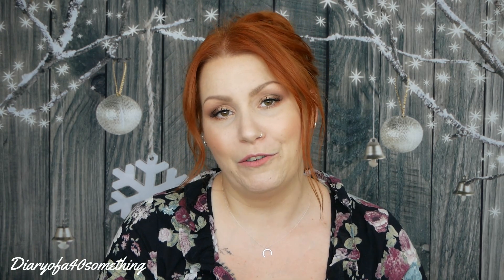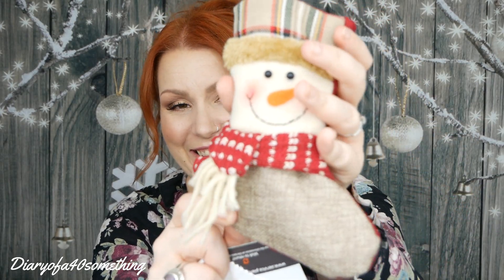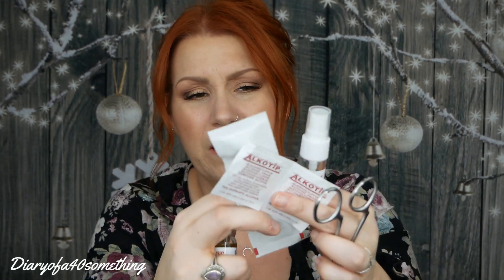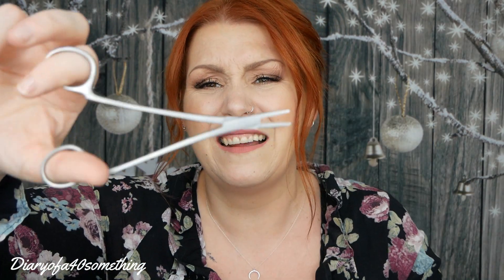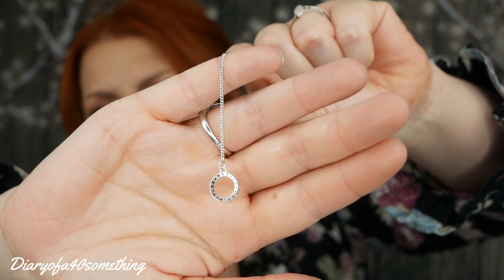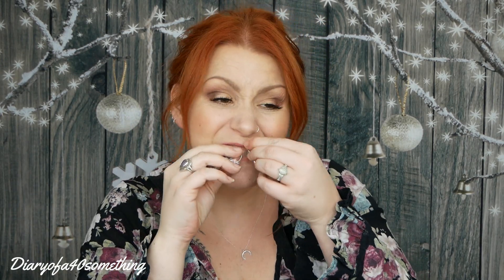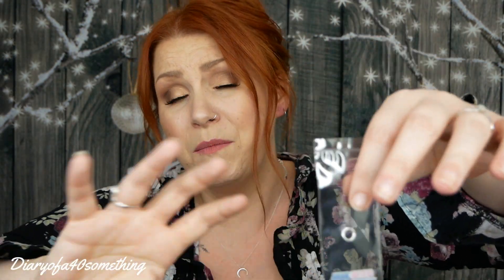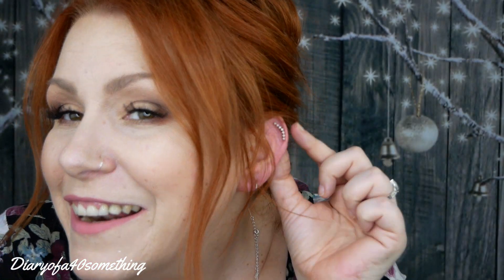Piercing Mania - Cartilage Jewellery, Fashion Earrings & Sterilizing Kit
Hi there, I posted a photo of myself wearing new Helix jewellery a little while ago on Instagram which I had bought from Piercing Mania and they saw my photo and asked if I would like to receive some of their items for free in exchange of a video mention.  I was really impressed with the amount of body piercing jewellery they had on their website and happily agreed.  They have recently started to sell fashion jewellery so my package contains some of these items, some cartilage jewellery plus some sterilizing/cleaning items all in  a cute snowman stocking. Although the fashion pieces were not totally my taste in jewellery, I really liked the cartilage pieces and the cleaning set they gave me. I hope you enjoy watching and seeing what i received, speak soon. Claire xx

Items I Was Sent:
Earring with chain and round dangle with crystals gems

Geometric ear studs with black square and long bar

Set of silver necklace and earrings with clear crystal dangle

Multifunctional piercing ring made of sterling silver (1.2 mm / 6 mm / Silver)

Steel piercing ring with removable charms (1.2 mm / Silver)

💰Money off Links:
Bettybox *** receive a discount off your 1st box please use code : F0GJOV

-GoPro Hero 6
-Ring Light Boxes

If any links/discounts do not work, please let me know.

Diaryofa40something - Piercing Mania - Cartilage Jewellery, Fashion Earrings & Sterilizing Kit